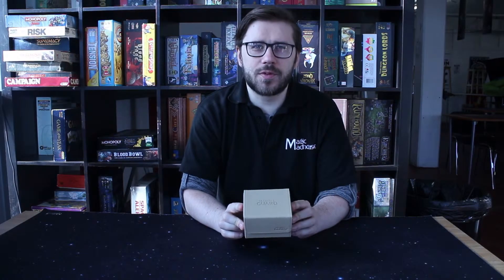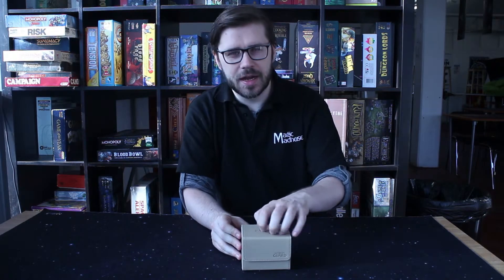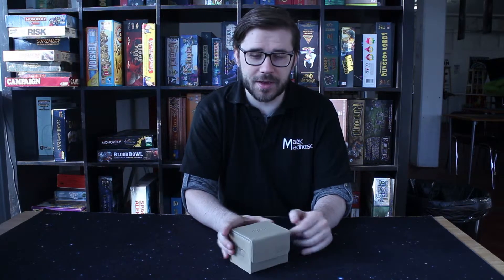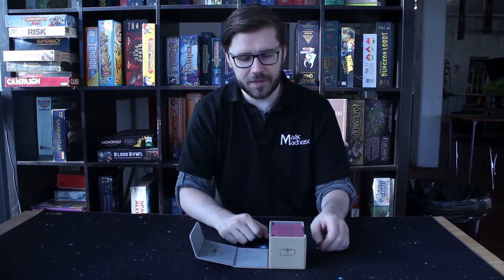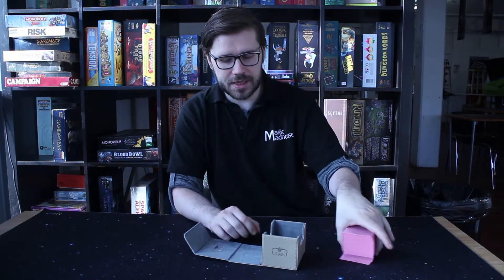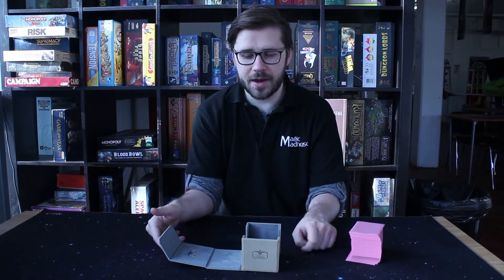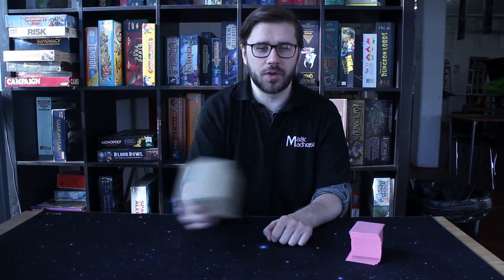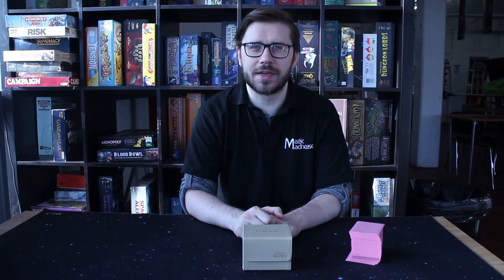SideWinder 100+ Standard Size XenoSkin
Available from our website in a variety of different colours